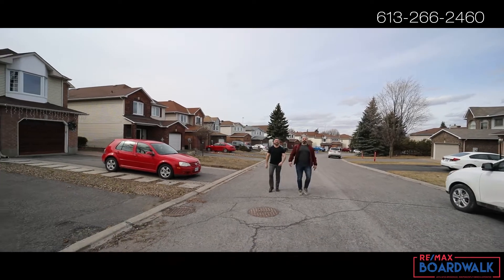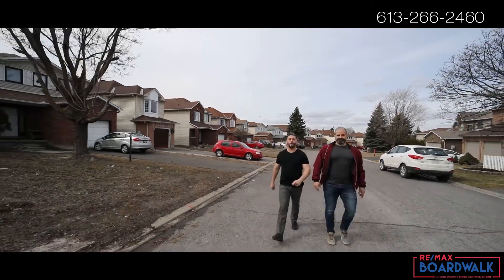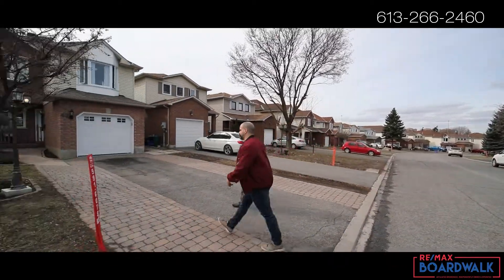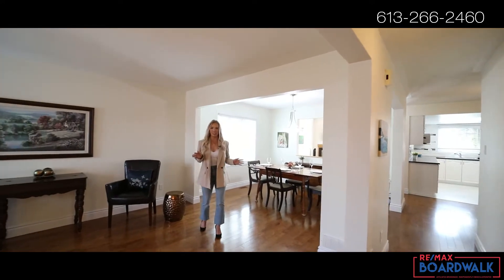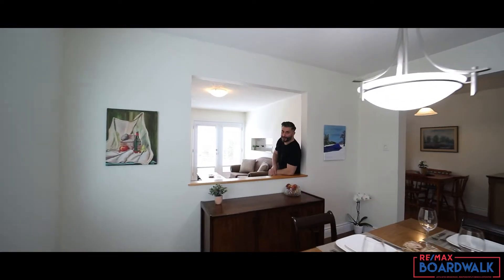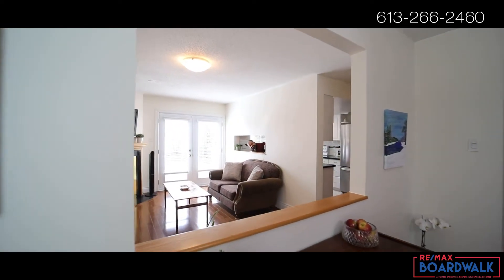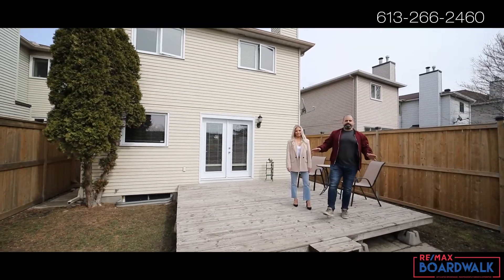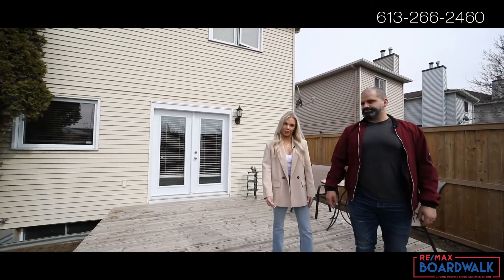42 Rowe Drive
Listing Agent:

Jason Spartalis
Brokerage Owner & Sales Representative